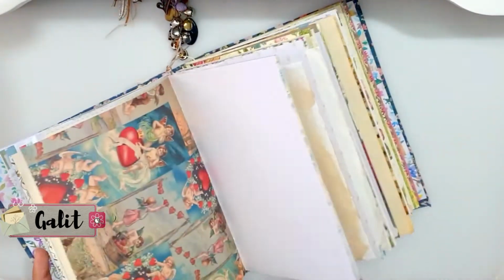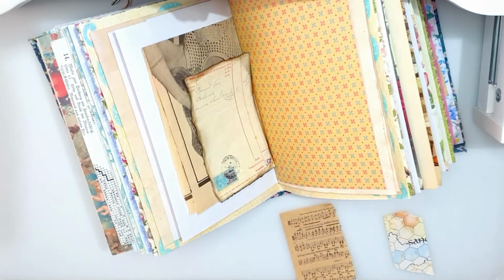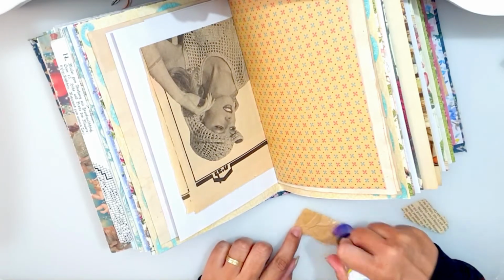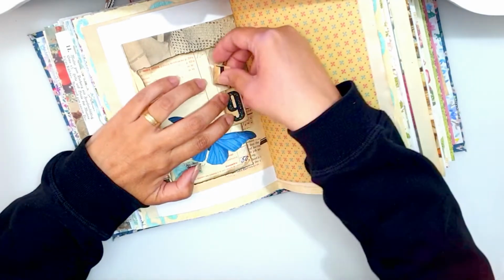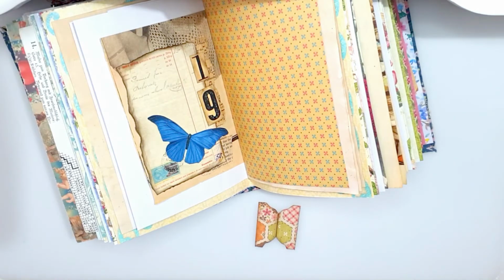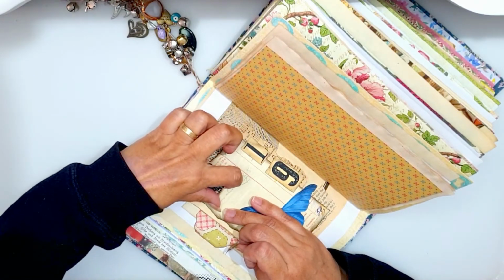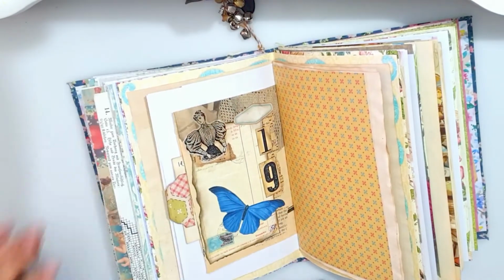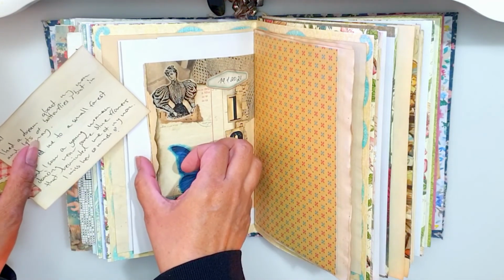Junk Journal With Me | Ep 14 | Journaling Process Video | Decorating a pocket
In today's journaling process video, I am decorating a pocket made from a very old magazine about crocheting. I've also used some beautiful ephemera from The Graphics Fairy.

If you liked this journaling process video, you might like these as well :)

Supplies I've used:
Ranger Tim Holtz Distress Oxide Ink (Ground Espresso)
Distress archival inks

Using:
Camera: My phone
Mic: My phone
Editing video: Filmora 9

This channel is all about designing a creative life and getting things done.

Write to me:
Galit Balli
P.o.box 2603
Afula 1812601
Israel

See you in my next episode, and happy journaling.